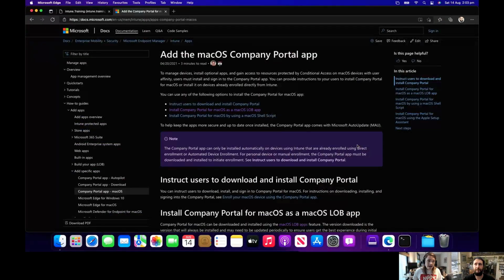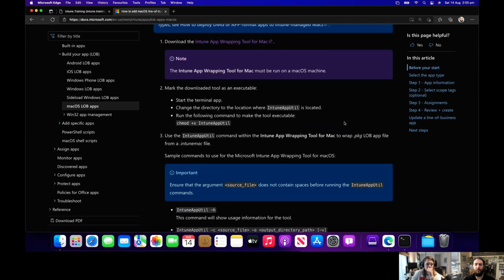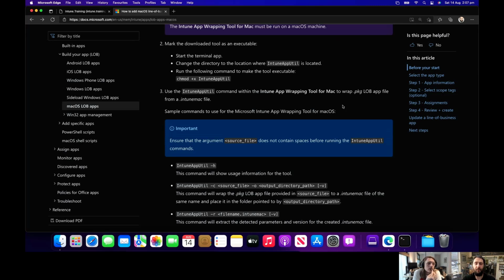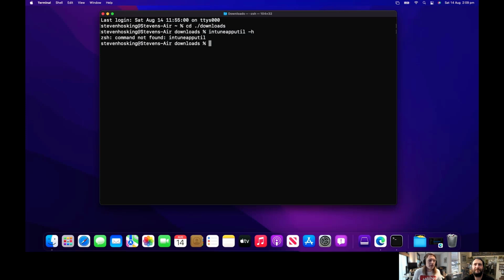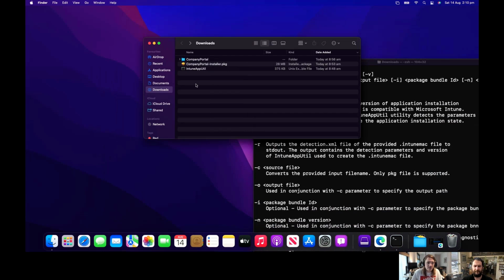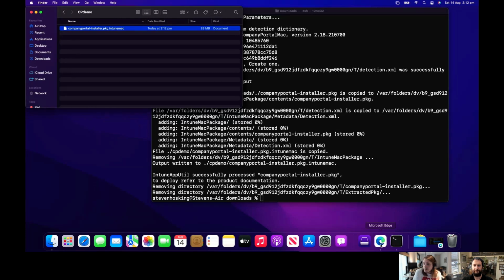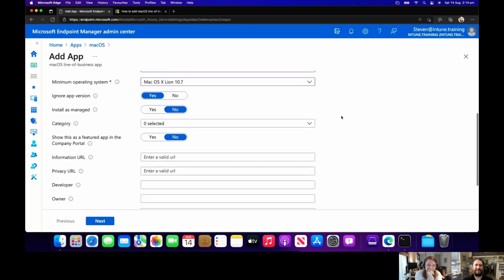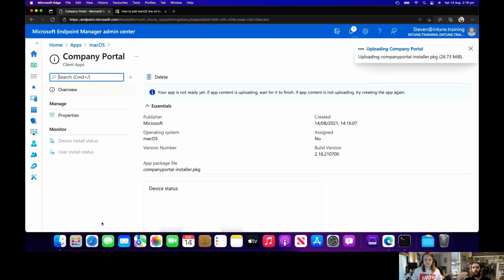S03E05 - Packaging Company Portal for deployment to Apple devices - (I.T)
Part 1 of 3 - Ben & Steve prepare the Intune.Training tenant to enroll "pre-owned" Apple devices.

In this video, we package company portal to deploy out to our Apple devices...

00:00 - Intro
02:33 - Package macOS Company Portal app
04:20 - Add macOS LOB apps to Microsoft Intune
04:48 - Download the Intune App Wrapping Tool for Mac
06:28 - Mark the downloaded tool as an executable
09:08 - IntuneAppUtil command
11:52 - Upload and assign macOS LOB apps in Intune
15:18 - Wrap up